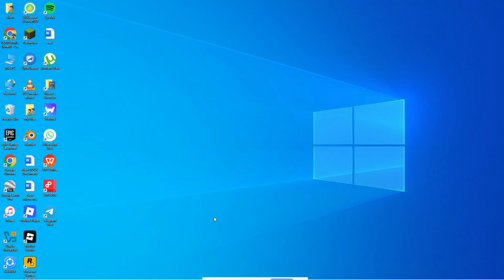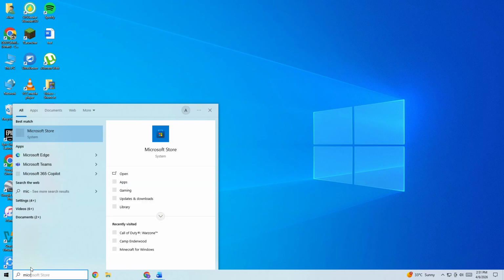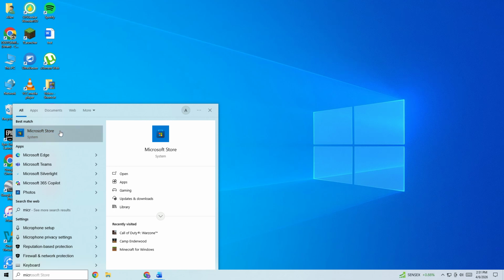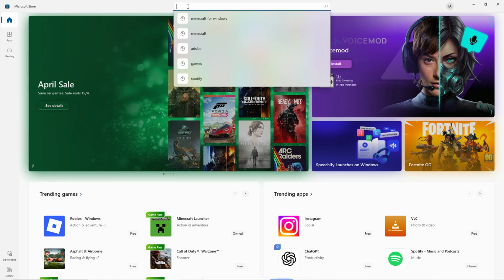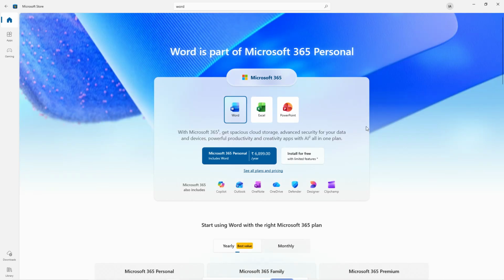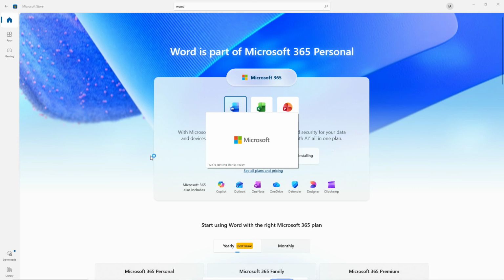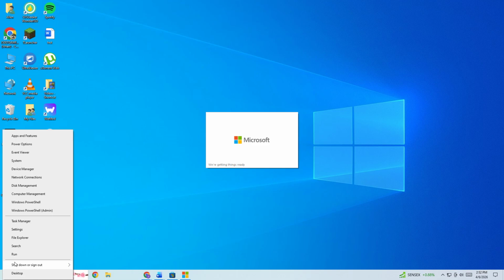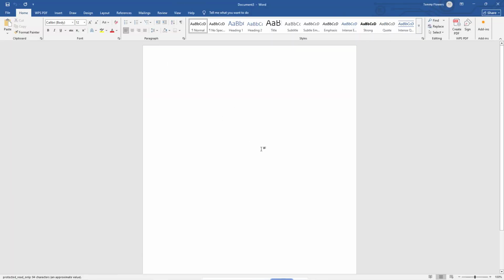How To Get Microsoft Word For Free (2026 Easy Guide)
Learn how to get Microsoft Word for free using the Microsoft Store on Windows.
This quick tutorial shows how to search, install, and open Word with easy step-by-step instructions.

Timestamps
0:00 Intro
0:24 Open Microsoft Store
0:39 Search for Word
0:58 Select Word and install for free
1:23 Run the setup
1:43 Open Word and finish setup
2:06 Outro